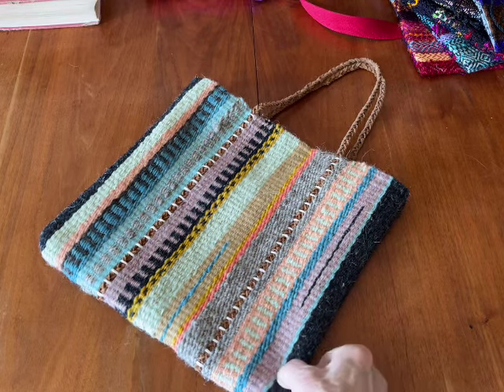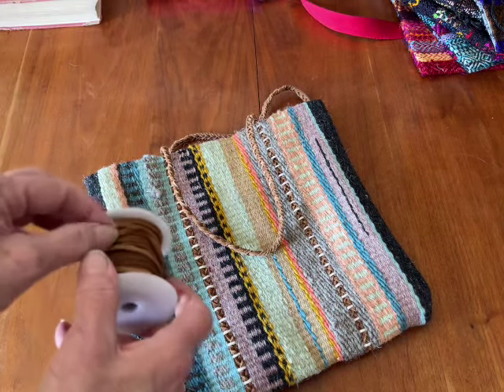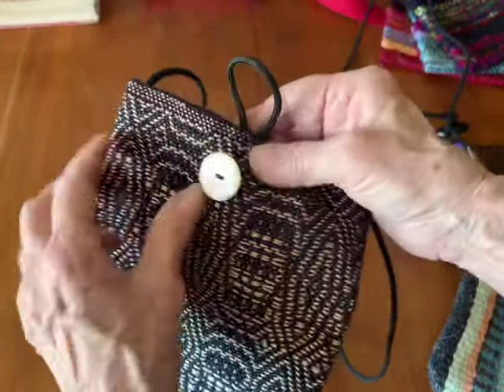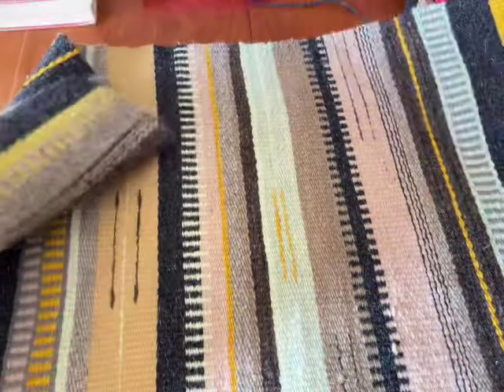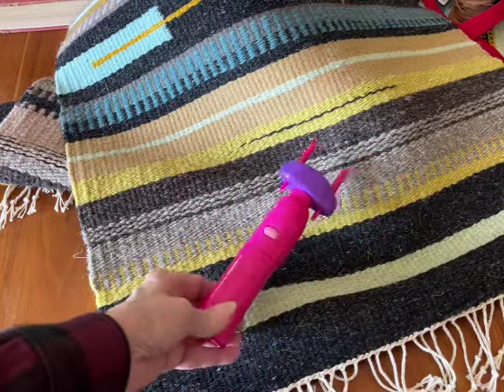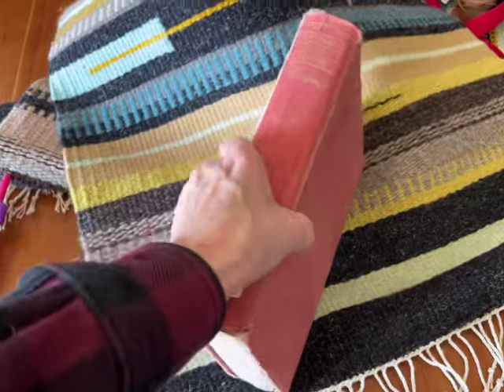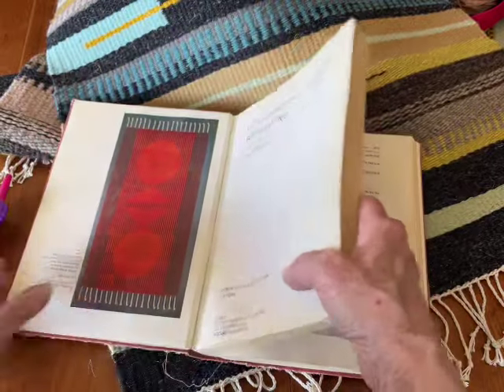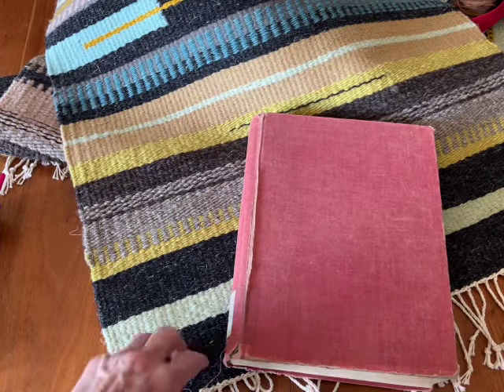Finished Bag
Weaving a bag on the Union 36, Damascus edge on weft faced rug, book recommendation for rug weaving by Peter Collingwood